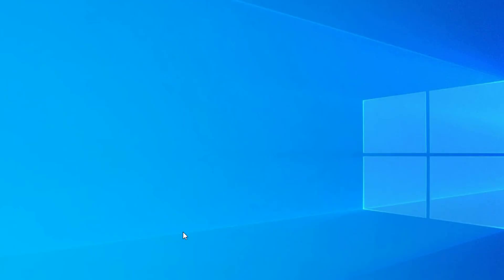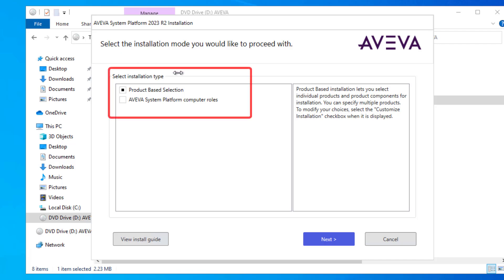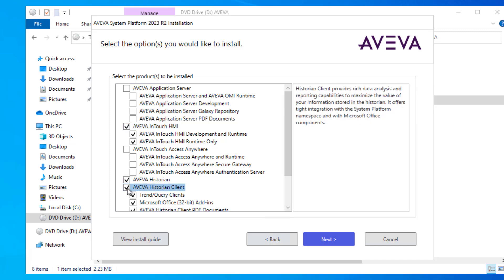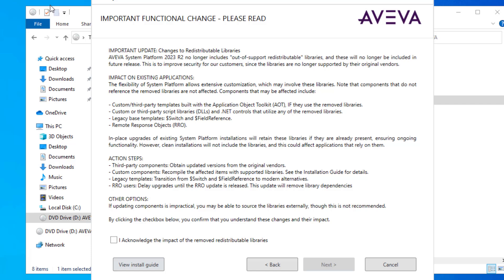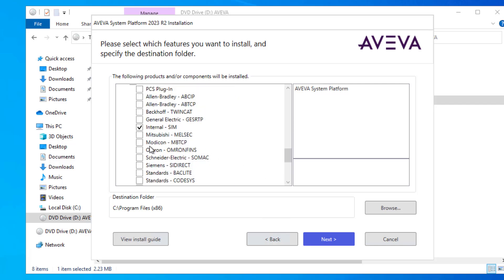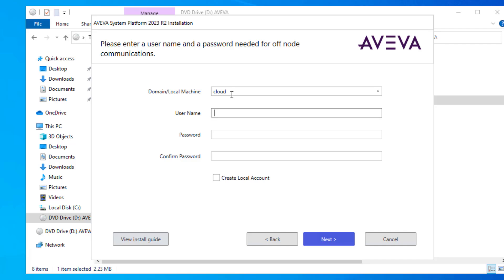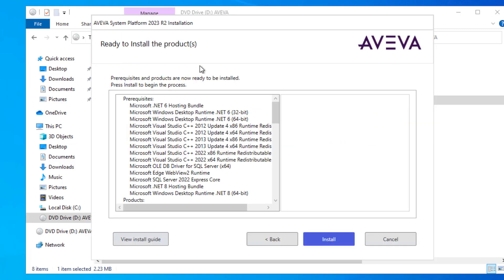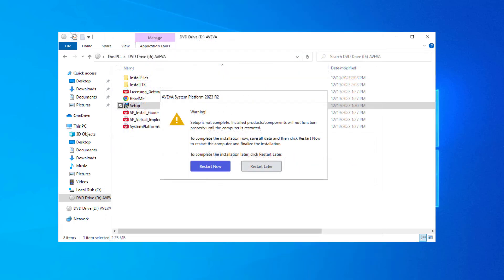AVEVA™︎ InTouch HMI Installation Made Easy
Installing AVEVA™ InTouch HMI: A Step-by-Step Guide!

This video explains the process of installing AVEVA™ InTouch HMI. Viewers will learn how to:

💫 run the setup program
💫 check system compatibility
💫 choose installation options
💫 acknowledge dependencies
💫 select I/O drivers
💫 set installation language
💫 agree to the license agreement
💫 enter a system account
💫 install SQL Express
💫 perform the initial configuration of the software

⭐ Video by: AVEVA HMI / SCADA Training Team